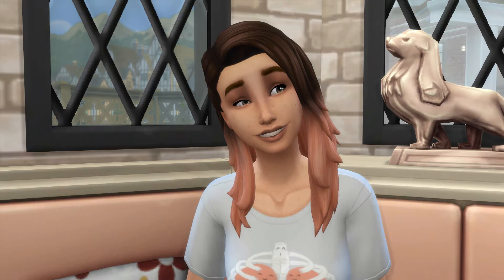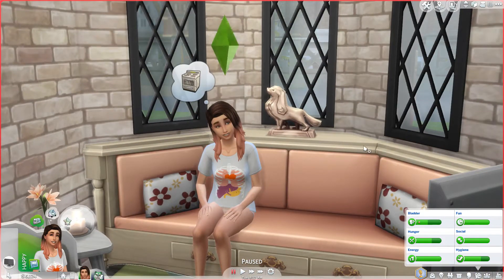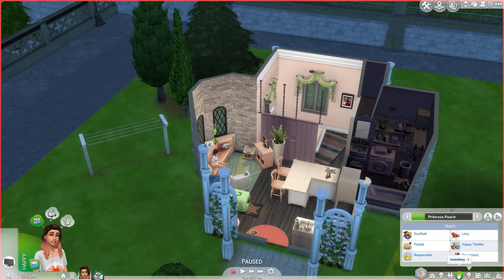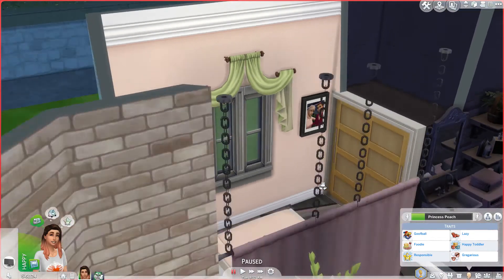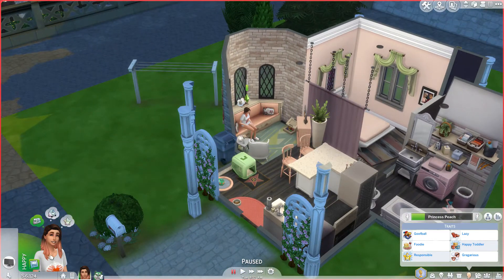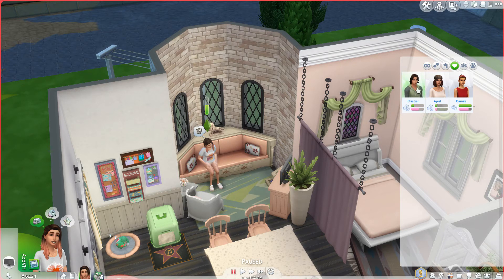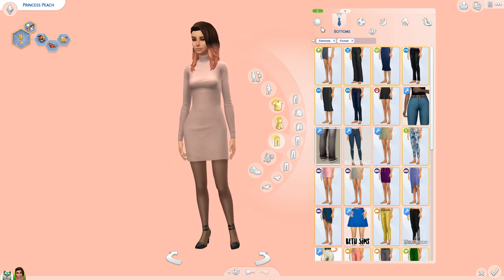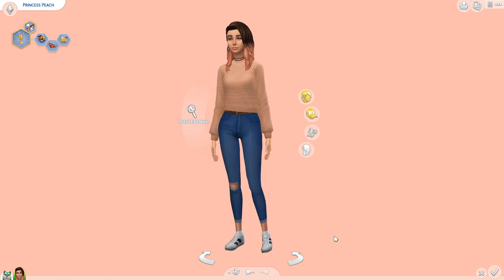Current Household: Not So Berry Challenge // Update 22: Peach // The Sims 4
Hope you enjoyed this update to my Not So Berry Challenge family! :)